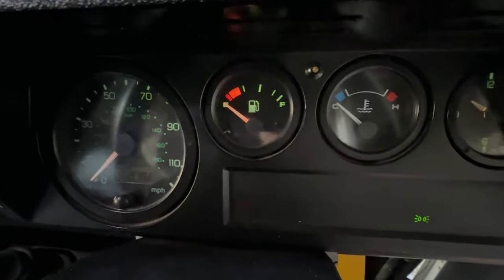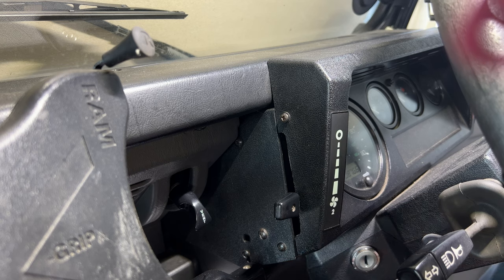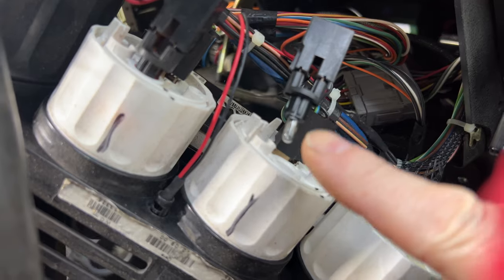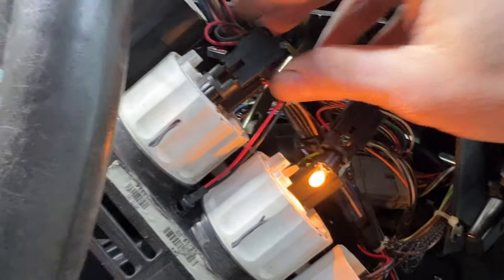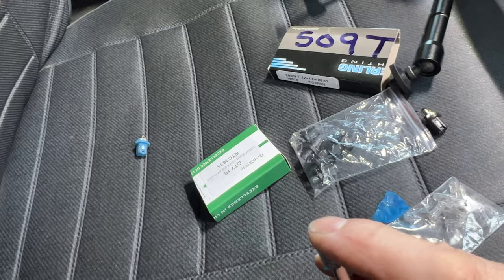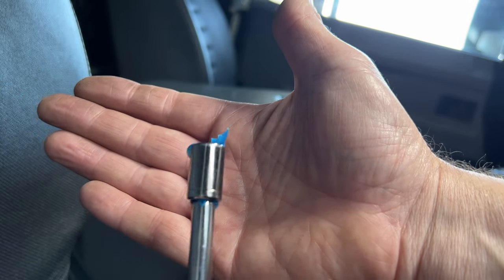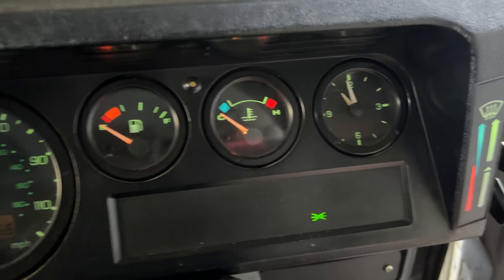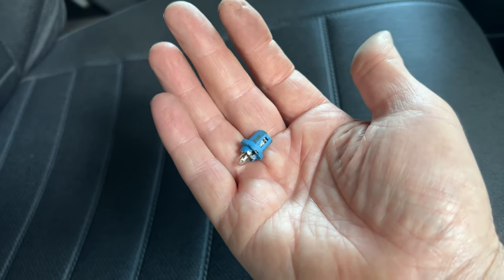Land Rover Defender instrument binnacle bulb replacement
With the darker nights here it is definitely time to check your truck over. I found I had a couple of bulbs blown in the instrument cluster. This video shows what was wrong and how I fixed it.

Links below are for the bulbs I changed:

or Amazon

Or Amazon

As with all parts double check they are correct for your vehicle.